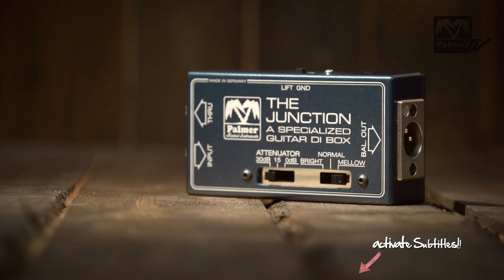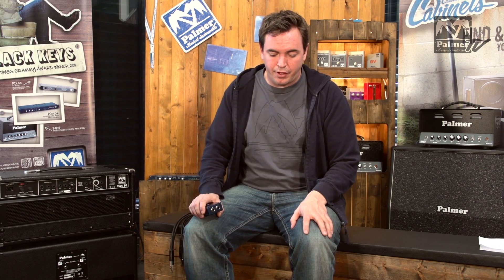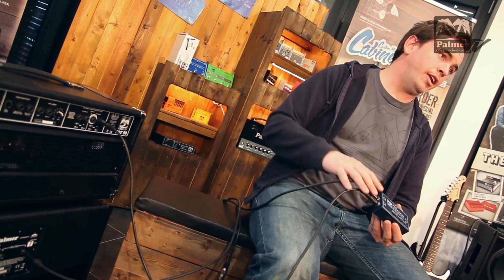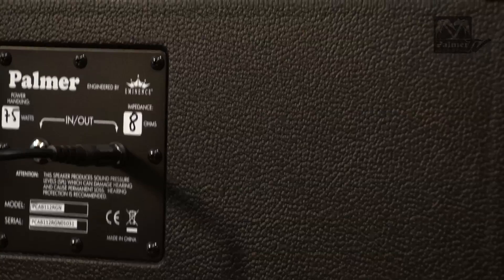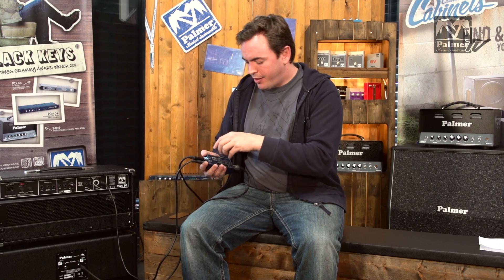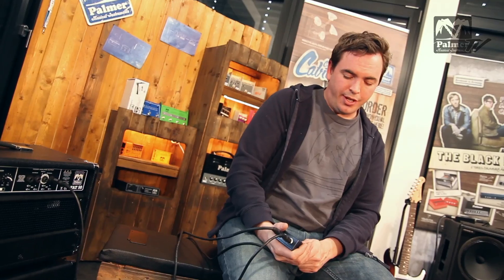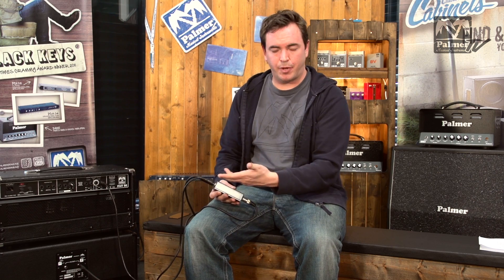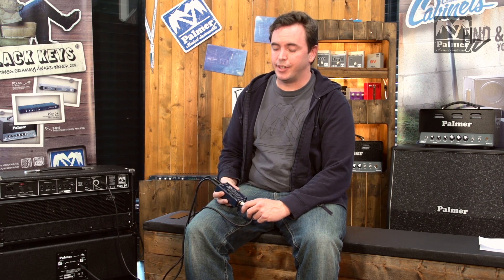Palmer PDI 09 - Speaker Simulator Tech Talk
In this product video of the Palmer PDI 09 Robin Henlich, Palmer Manager, explains the functions and features of this Speaker Simulator.

Passive DI box especially designed for guitars.

The PDI09 can be connected between an effect device or amplifier and the mixing console. The PDI09 is not suitable for direct connection to a guitar. Integrated filter circuits simulate the authentic "speaker" sound. Tone can be varied between "Mellow", "Normal", or "Bright".

Palmer® is a brand of the Adam Hall Group.